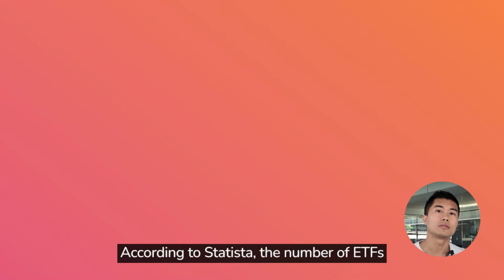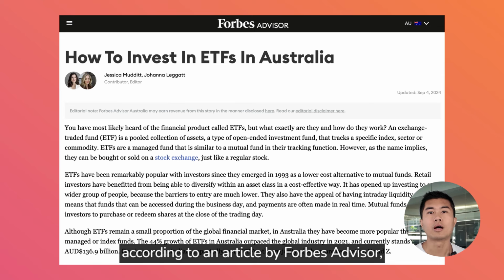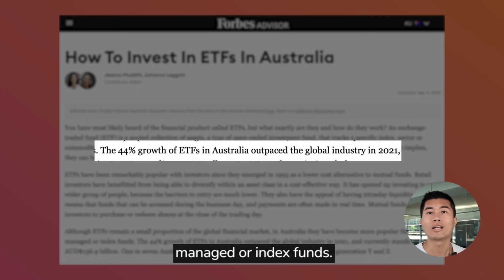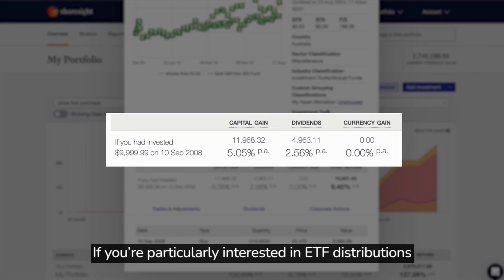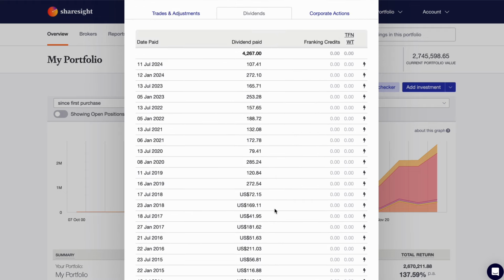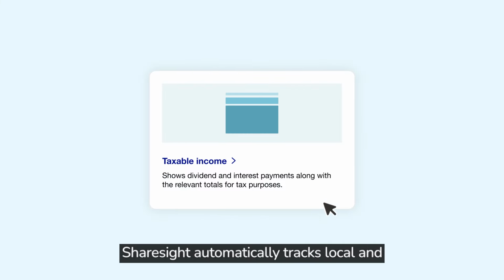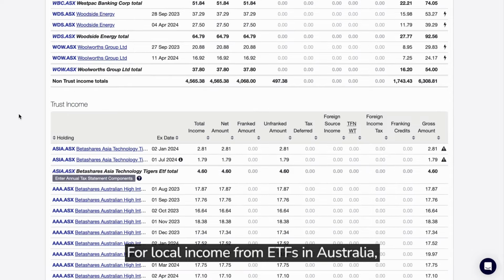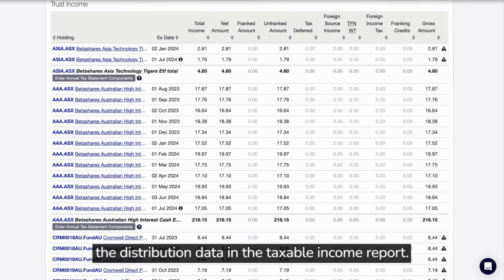4 ways ETF investors can get the most out of Sharesight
In this video, we will explore four ways ETF investors can make the most out of Sharesight. Effective tracking of ETF performance and understanding the tax implications are vital for keeping your investments on track and being well prepared.

0:00 - Intro
1:31 - Share checker
2:20 - Benchmarking
2:38 - Exposure report
3:21 - Tax reporting
4:34 - Closing
4:50 - Outro